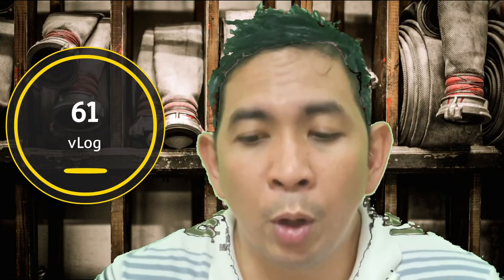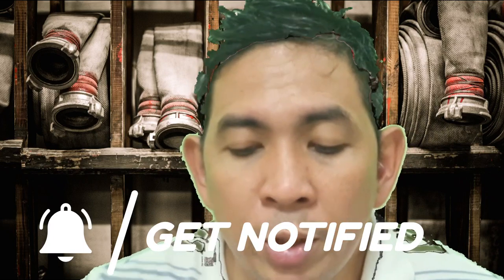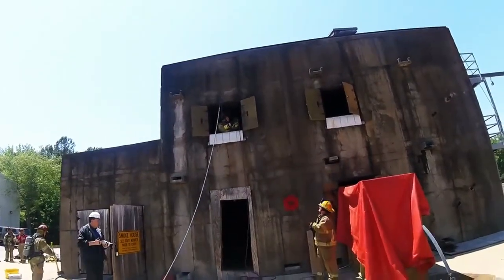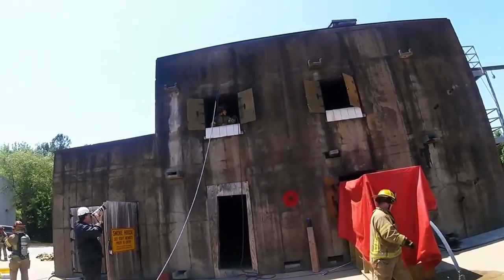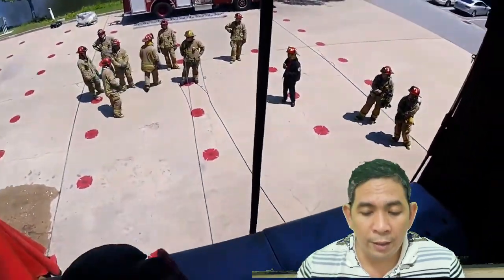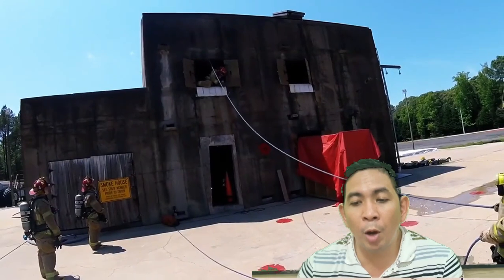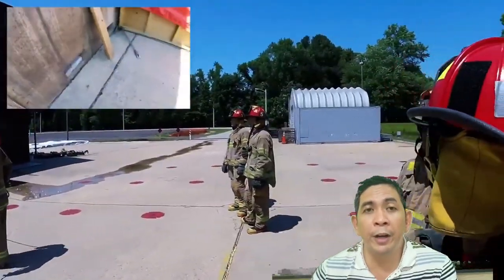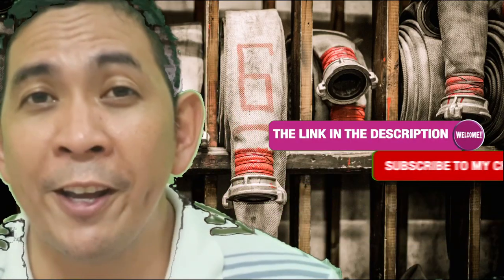Rope Bail Training for Firefighters: A Step-by-Step Guide | vlog 61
Learn the rope bail training for firefighters through this step-by-step guide. Know the safety measures needed in this evolution to ensure world-class performance.

Are you interested in becoming a world-class firefighter? Do you want to learn the rope bail training that will help you save lives in the field? Then you're in the right place! In this article, we'll guide you through the rope bail training process with safety measures that every firefighter needs to know.

The rope bail training is a crucial evolution that every firefighter must undergo. It involves rappelling down a building using a rope to escape a fire or rescue someone from a higher floor. However, this evolution is not easy, and it requires proper training and safety measures to ensure a successful and safe operation.

Our video guide will walk you through the step-by-step process of rope bail training. You'll see the instructor, Nina Myers, performing the evolution with clear instructions and safety measures. You'll also learn about the setup, including the use of a fire ax and a clove hitch to secure the rope.

Moreover, we'll show you the importance of safety measures in this evolution. From the use of two ropes for descent control to the placement of additional ropes securing the ax to the nearby wall, we'll give you the confidence you need to perform the evolution without risking your life.

Remember, this evolution is not just about meeting the NFPA training standards. It's about training hard and becoming a world-class firefighter who can save lives in the field.